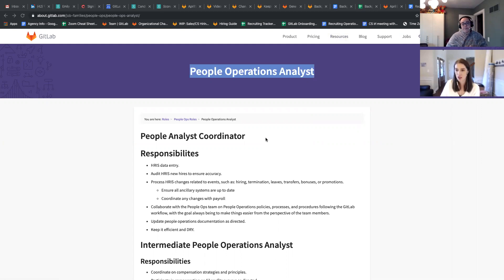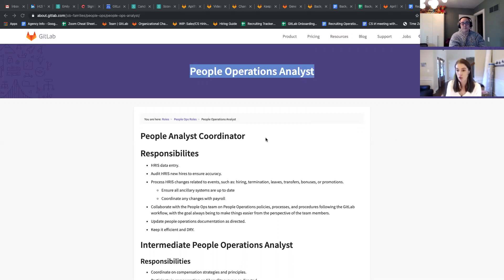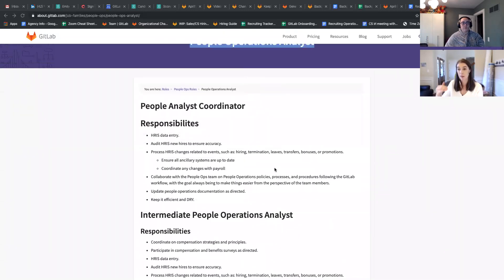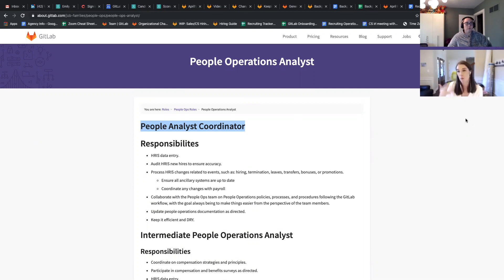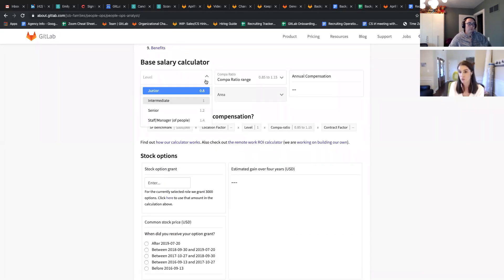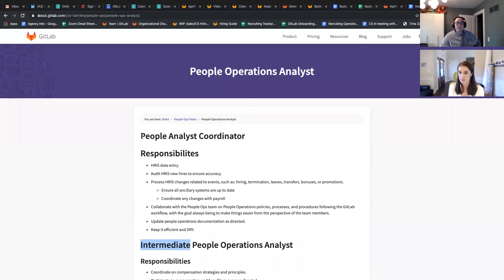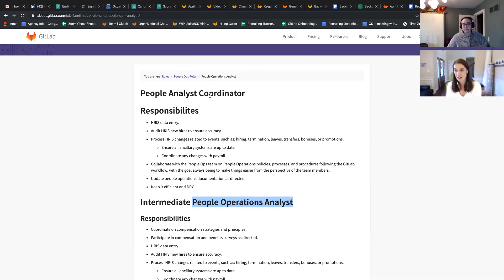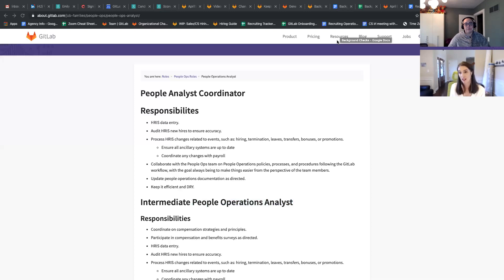GitLab Job Families: When should you create a new one or add to an existing?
In this video we talk through the decision-making process of adding a new role and if it should be added to an existing job family or if a new one should be created.